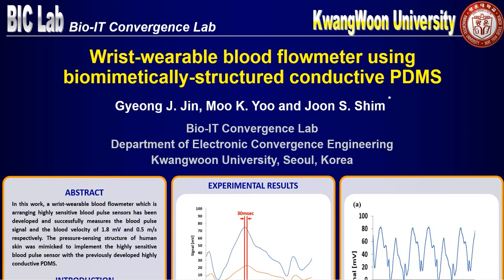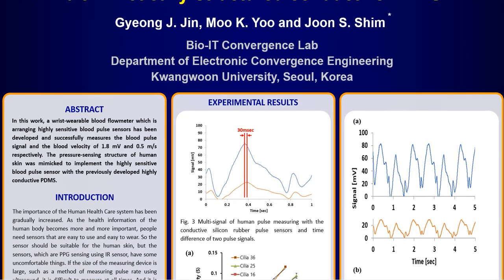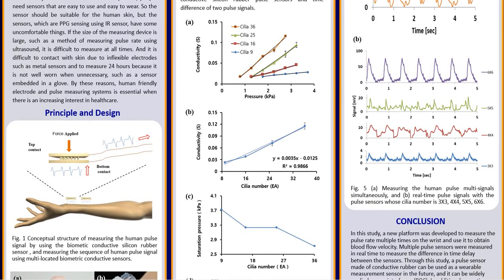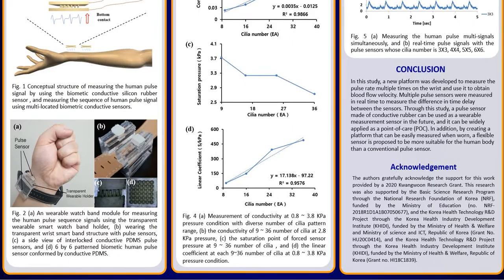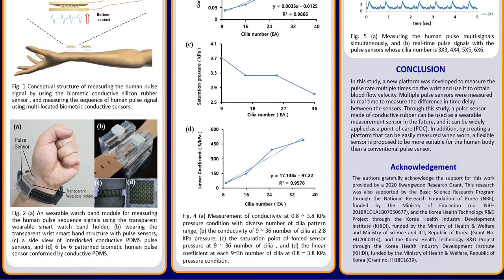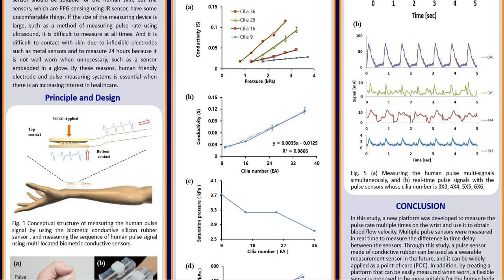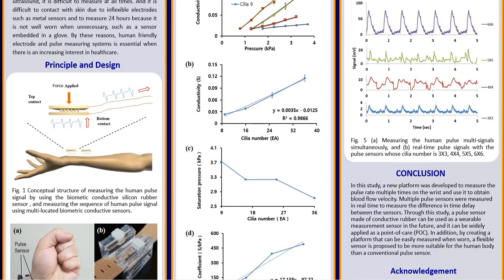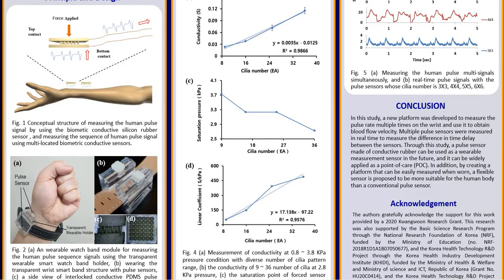Wrist wearable blood flowmeter using biomimetically structured conductive PDMS